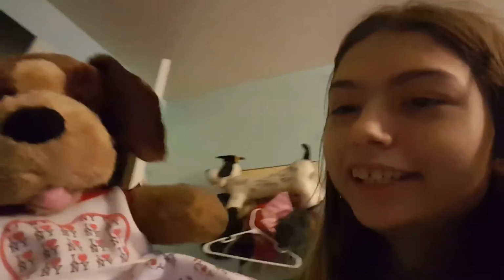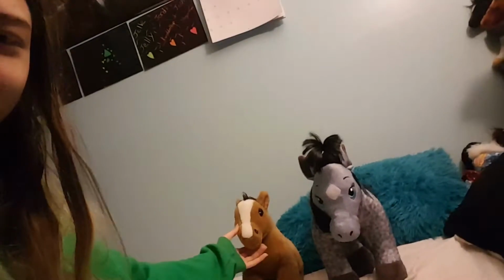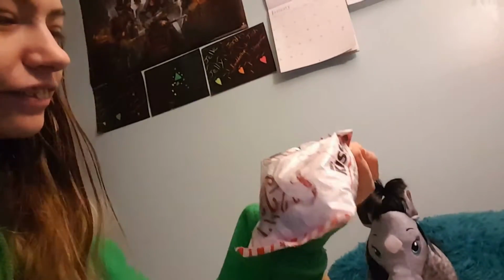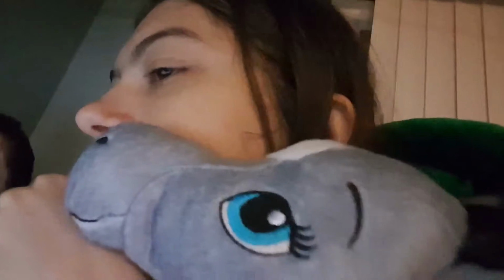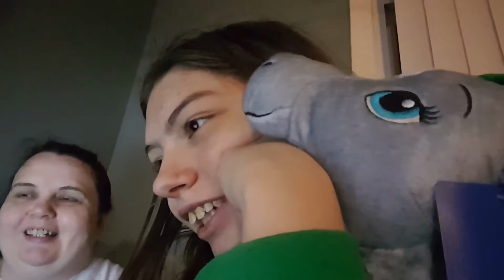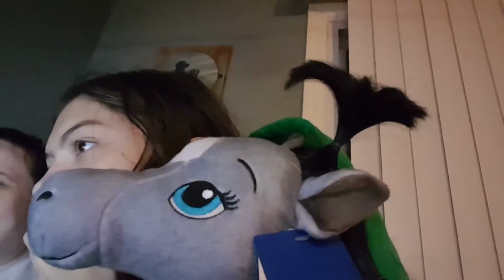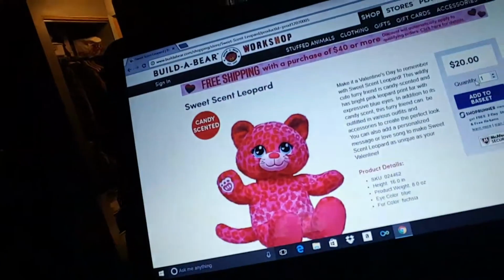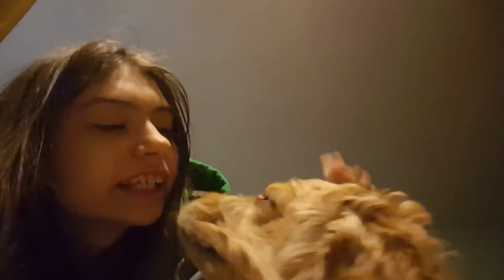Got Something In The Mail -Vlog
It doesn't matter how old you are you can still love stuffies